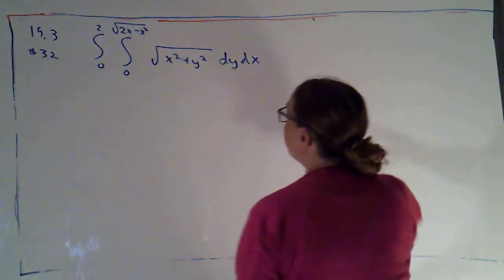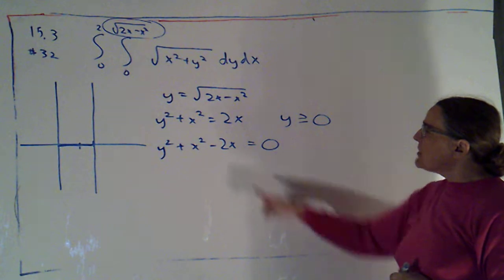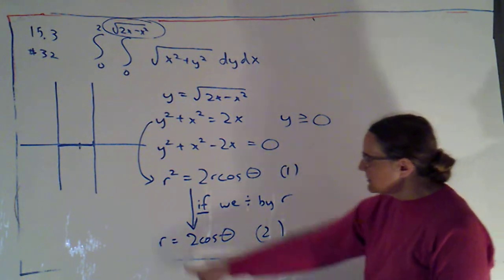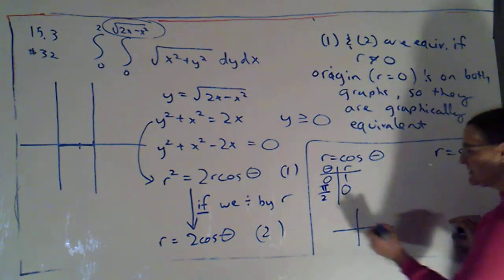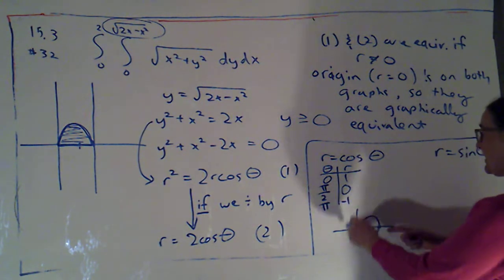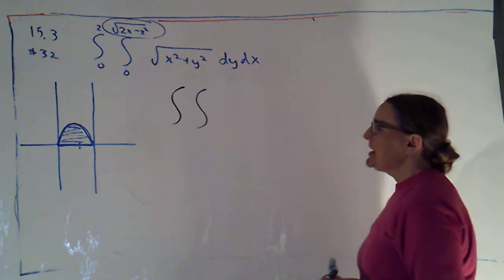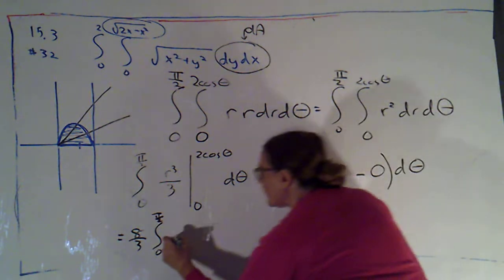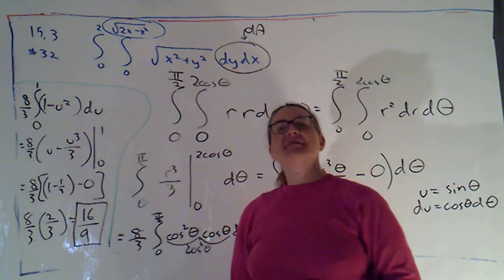3c 15 3 part 5